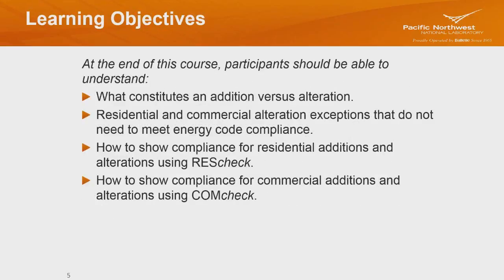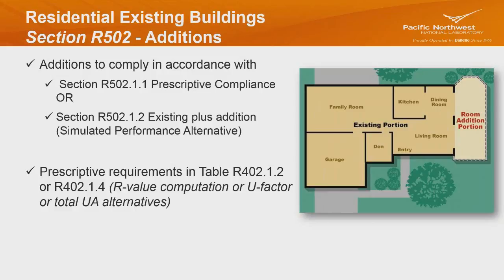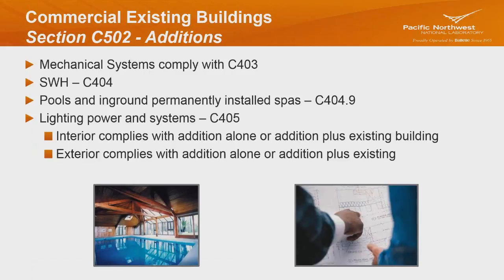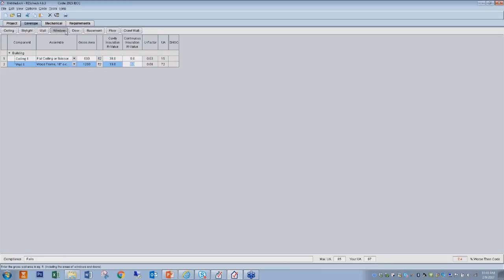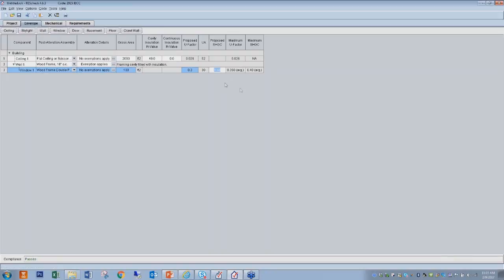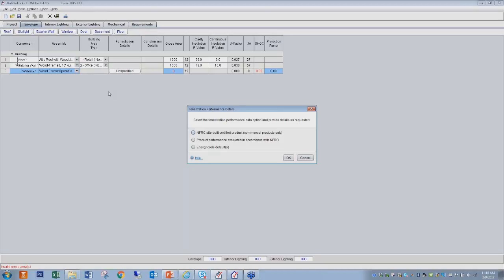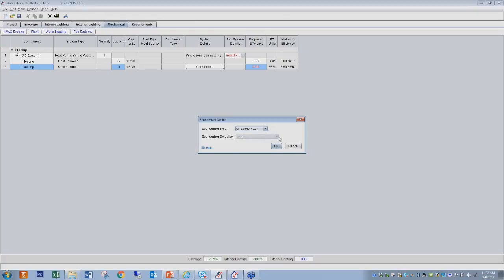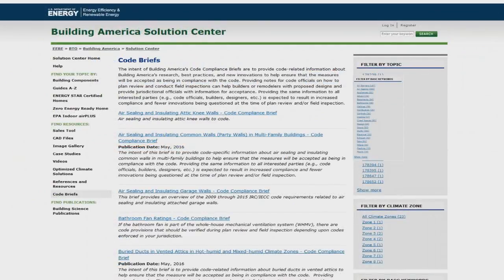Showing Compliance for Additions & Alterations Using REScheck & COMcheck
This webinar provided an understanding of how to show compliance using COMcheck and REScheck for alterations and additions to existing conditioned buildings.